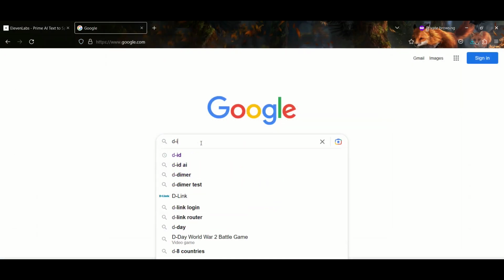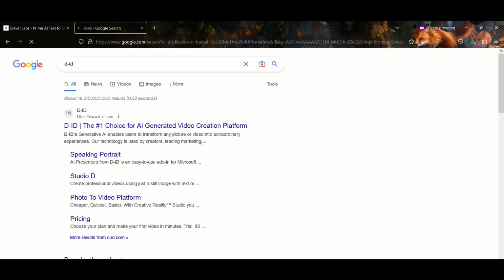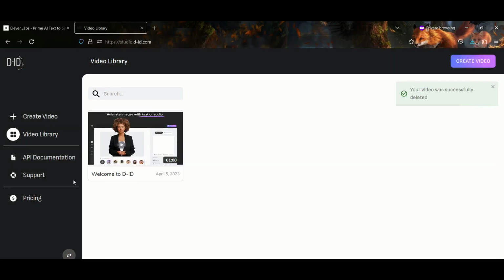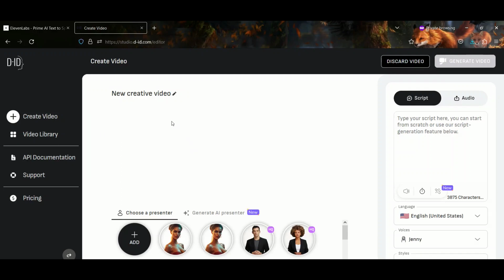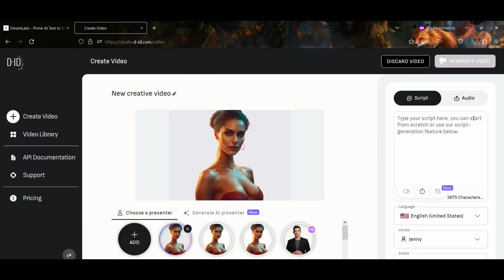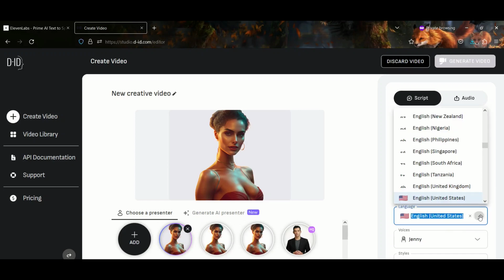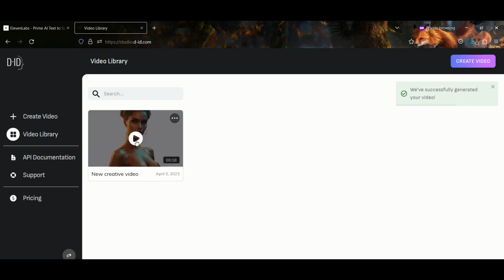ai video generator | ai avatar generator free | ai animation | Passive Income 2023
Hello everyone,

Welcome to 8X INCOME, we just have created this AI video in less than 2 minutes and guess what?? It is created without paying any cost means it is totally free.

In this video, we have used following two state of the art AI tools which are better than Synthesia i.e.,
1) ElevenLabs Prime AI Text to Speech | Voice Cloning
2) D-ID | AI Generated Video Creation Platform

This method of converting video script using speaking portraits, is very easy for creating videos for a YouTube channel for free. And do you know that you do not have to write the script also. "YES", you heard right, for writing the video script you can use chatGPT or Bard AI along with generating AI pictures using Mid Journey. Which will provide your the audience engaging script in just few minutes.

As mentioned above, this video is created by using 2 AI tools so, it is based on 2 steps only which are broke down as follows,

0- Demo Intro (0:00)
1- How to use ElevenLabs for recording audio (0:12)
2- How to use D-ID for Creating Talking AI Avatar (0:47)
4- Demo Outro (1:28)

Most important thing which is kept in view while creating this tutorial is that we do not want to waste your time just to get views. As it is just a less than 2 minutes video so we will not wasting your time at all. It is just a 1.41 minutes video and if it helps you then it can change your life in just under 2 minutes.

So, watch this complete video and start creating you own talking AI avatars for creating AI animations and AI Videos. Which could be used to grow your YouTube channel. Hurray!!! go and get your AI generated scripts, AI generated characters,AI generated animated avatars, AI generated voice overs, AI generated avatars and AI generated videos.

Similar Queries:
- create free talking ai videos
- how to create avatar
- how to create avatar for free
- how to create talking head
- how to create a talking head video
- create your own ai animated avatar
- how to create ai avtar android free
- ai avatar app free
- how to edit viral instagram ai avatar trend photo free
- ai avatar
- how to make ai avatar
- lensa ai avatar free
- lensa ai avatar
- ai avatar generator free app
- ai avatar trend
- ai avatar creator
- free ai art generator
- free ai avatar
- ai art
- lensa avatar for free
- how to make ai avatar free